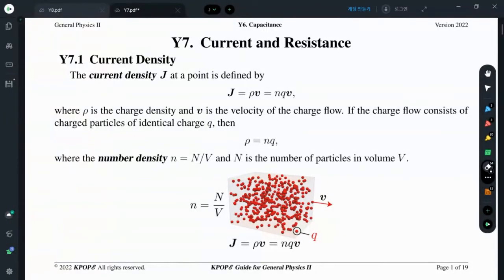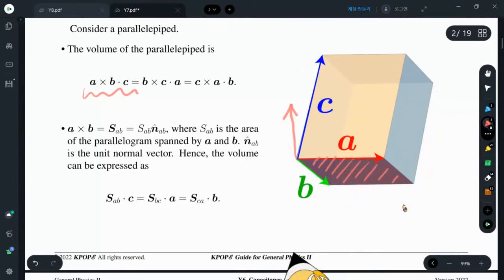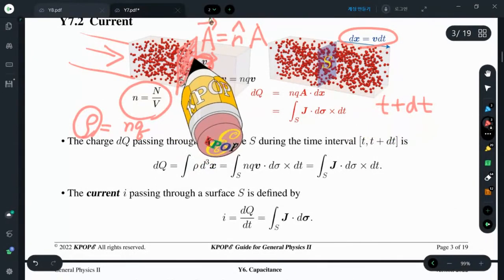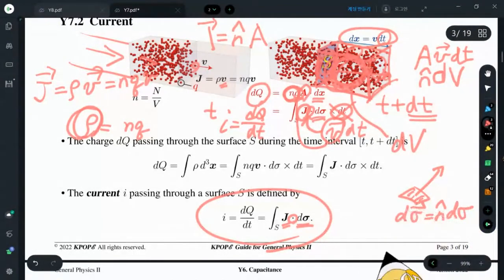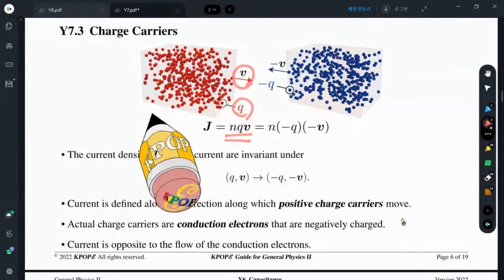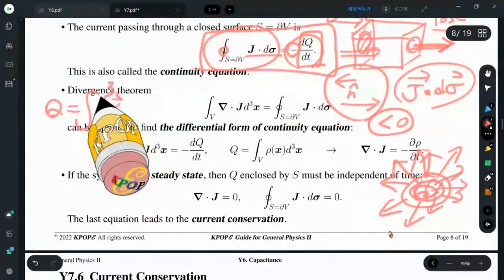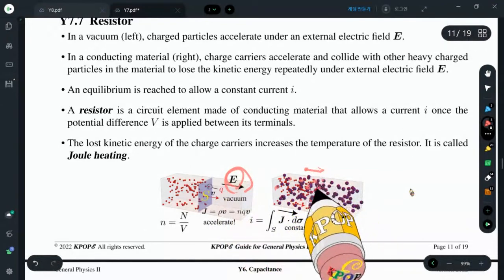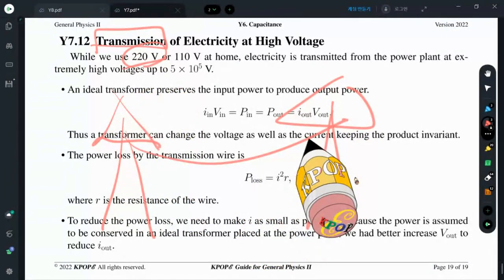Y7E Current and Resistance